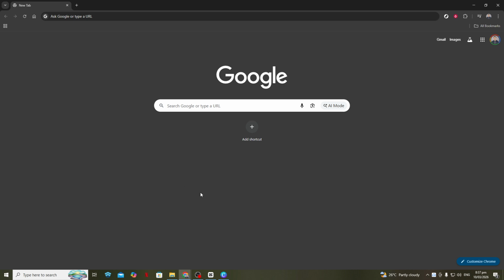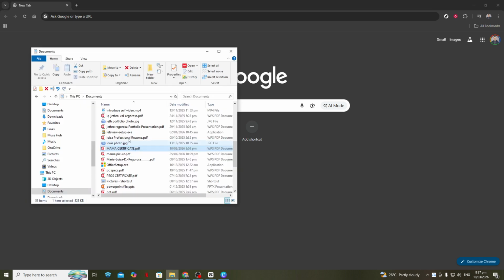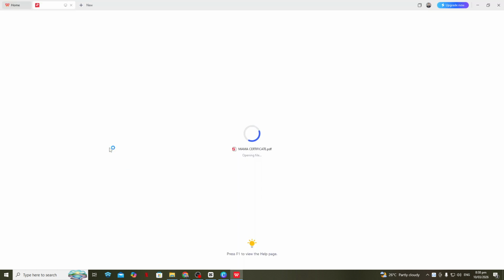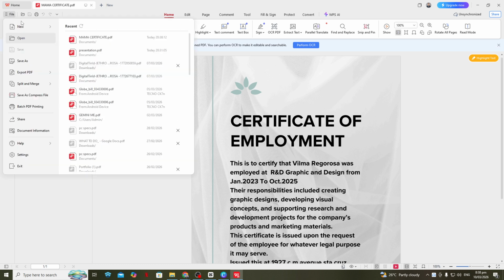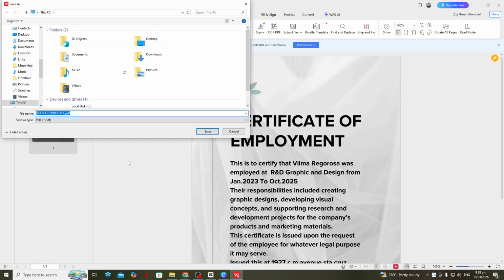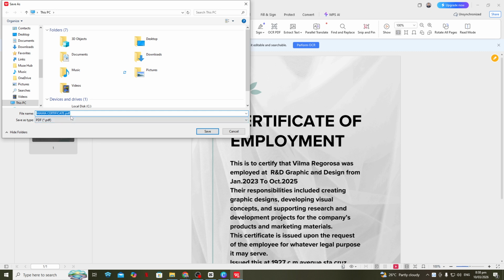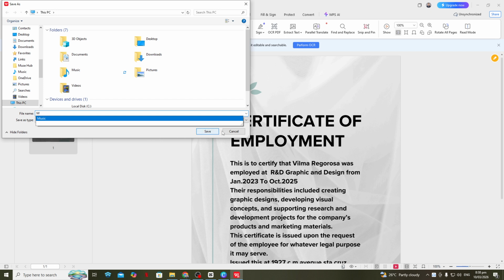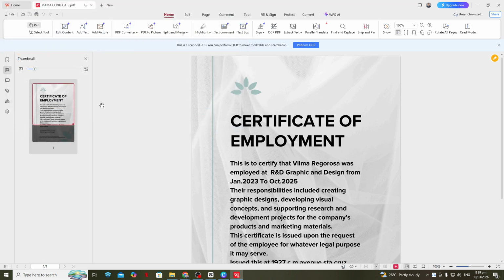How to remove password from pdf file fast how to unock pdf file (Latest Update)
How to remove password from pdf file fast how to unock pdf file

Learn how to quickly remove a password from a PDF and unlock protected files using simple tools. This step‑by‑step tutorial shows easy methods with Adobe Acrobat, Google Chrome, or Smallpdf to access and edit your PDF files without restrictions.